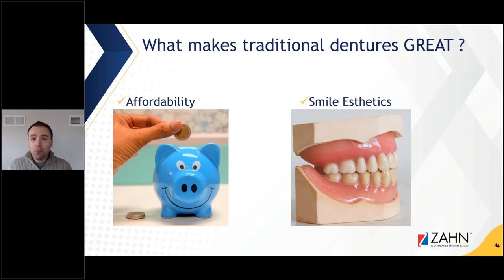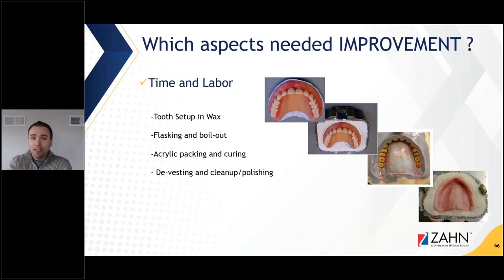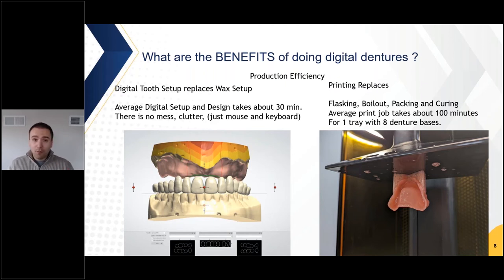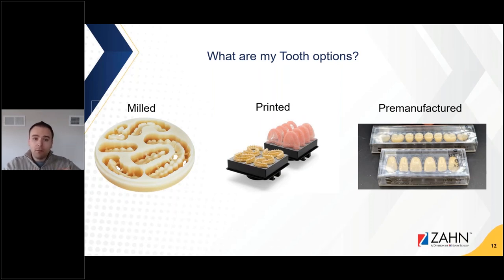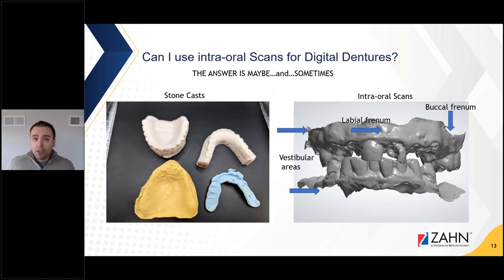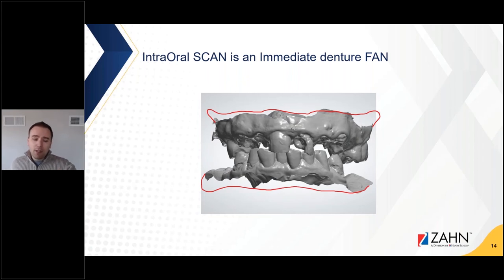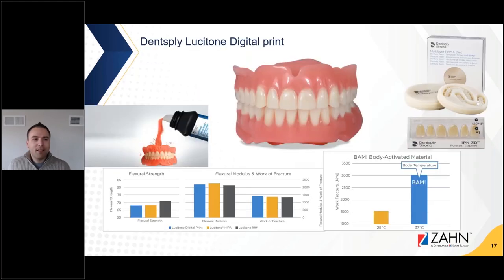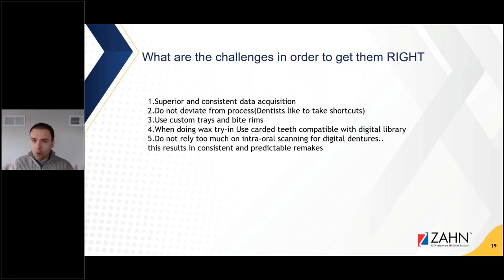On-Demand Quick Bite: How to Compliment Your Traditional Denture Lab With Digital Dentures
Explore how digital applications can enhance your traditional denture workflow and how to streamline many of your processes to create a higher degree of accuracy.

Milos Markovic, CDT covers:
- Labor-intensive steps of traditional dentures and how digital manufacturing can assist
- How digitally manufactured try-in dentures and final dentures can replace traditional methods
- Major benefits of having a backup STL. file and the ease of reproducing digital dentures without the need for additional chair time

Learn more about Henry Schein Prosthetic Design Services here: henryscheindesignservices.com